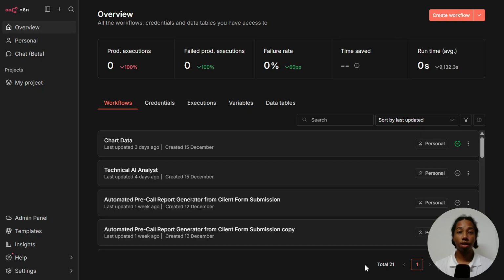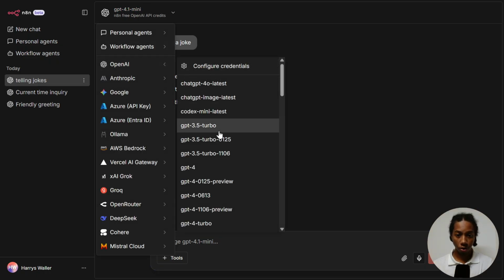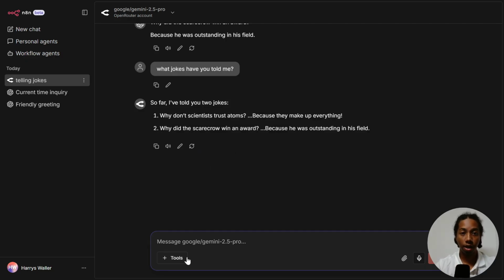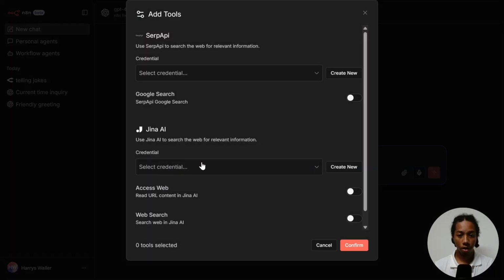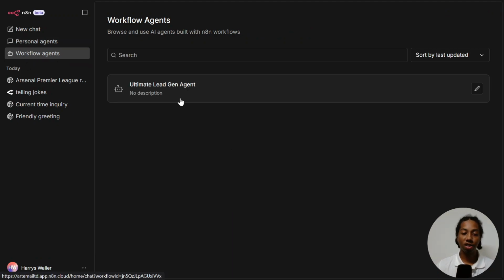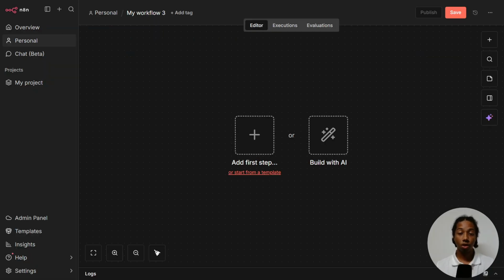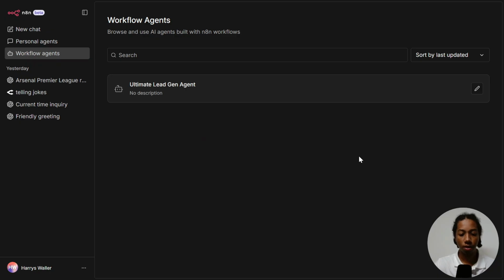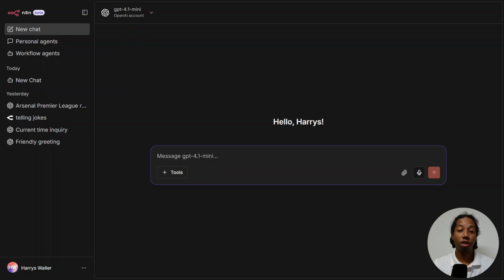n8n Chat Hub Release | What You Should Know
In this video, I showcase early access to the new Chat Hub feature in n8n, which lets you chat directly with AI models inside n8n itself.

You’ll see how Chat Hub works, how it connects to multiple models, and how it can be used to test, debug, and interact with your AI agents and workflows in real time.

Timestamps:

0:00 New Chat Hub in n8n
0:41 Models Selection
2:13 Jina AI Connection (Tools Overview)
3:35 Connecting Workflows/Agents